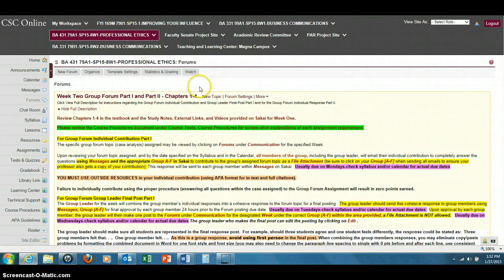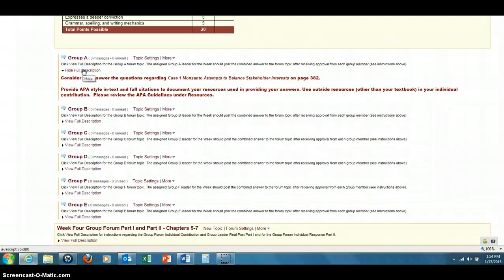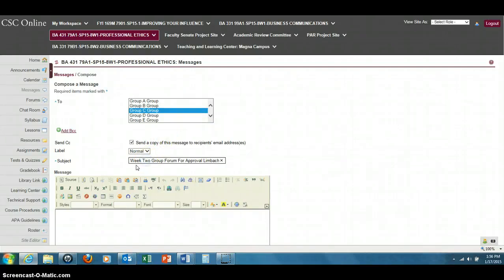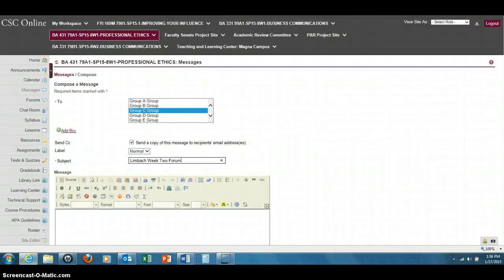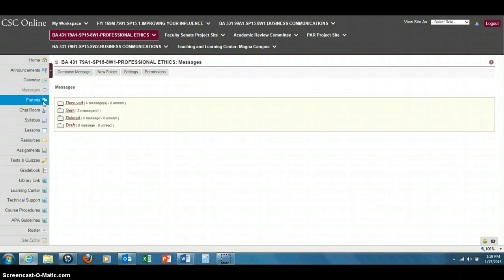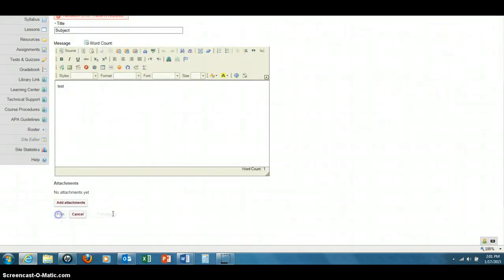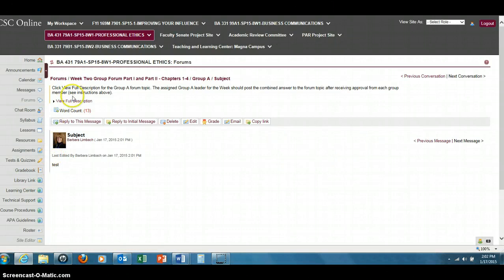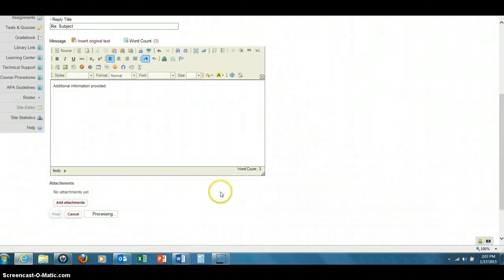Group Forums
Mini-Lecture Video for posting to Group Forums.